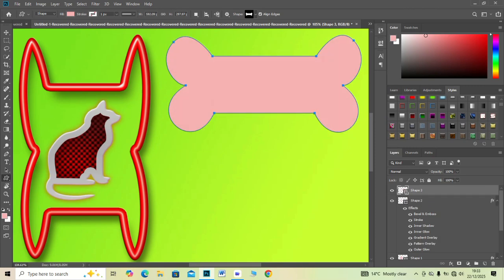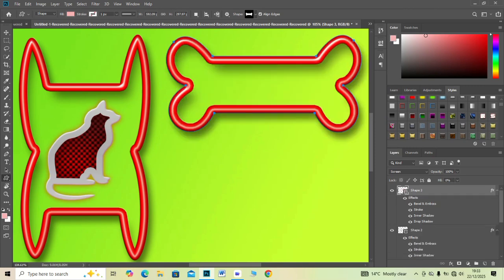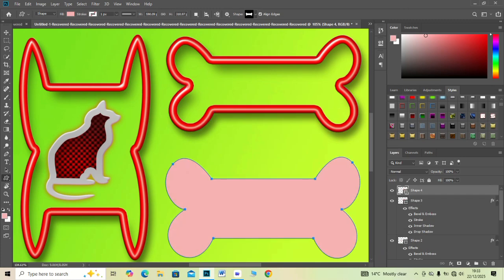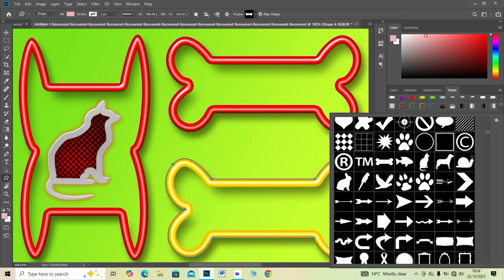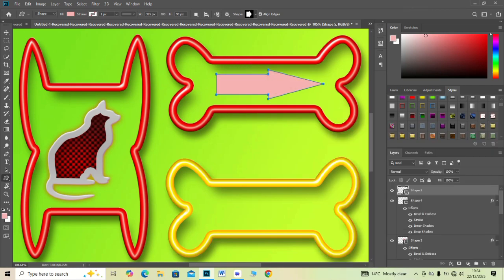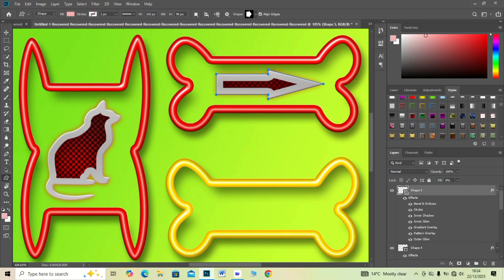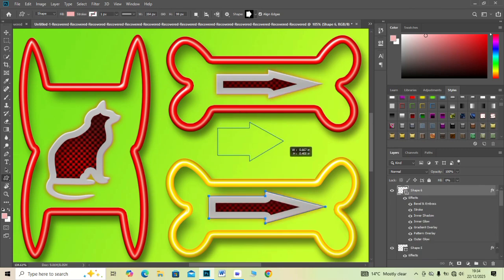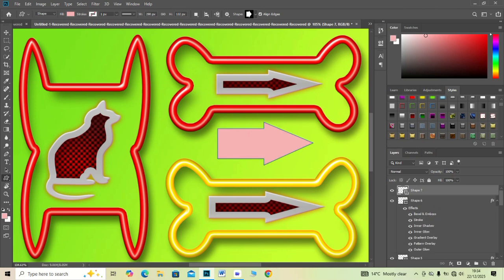HDR 4K Portrait|Professional Retouching LookCanonR5 + Photoshop ColorGradingMasterclass#E9DED78#1430